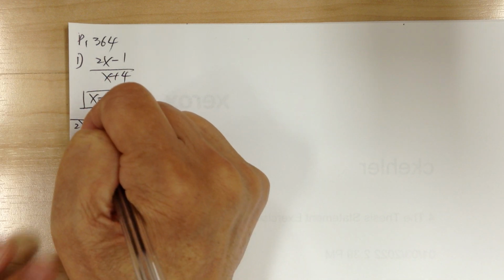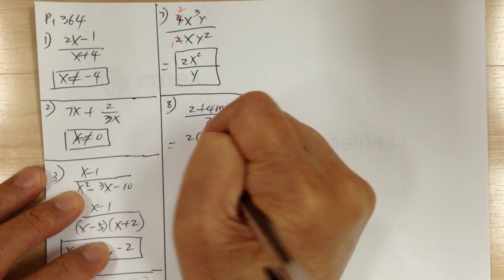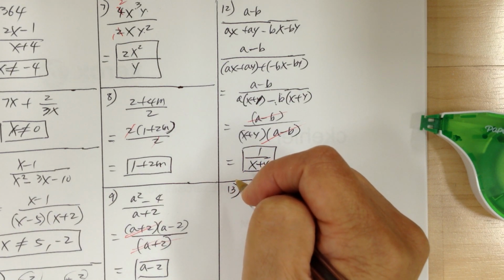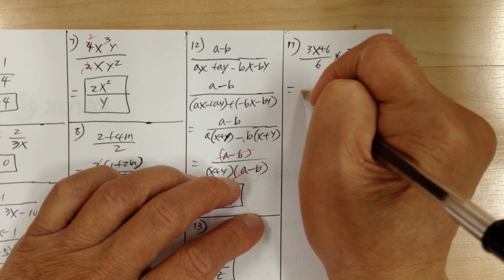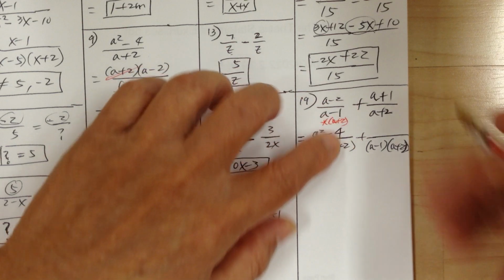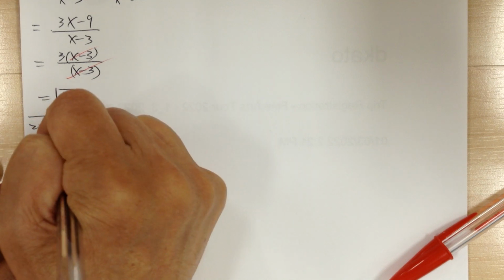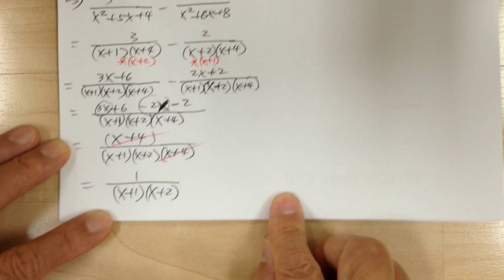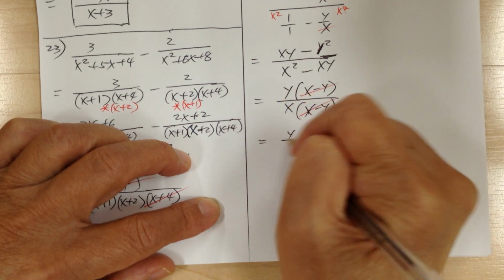Pre-Algebra p.364 #1-26 all